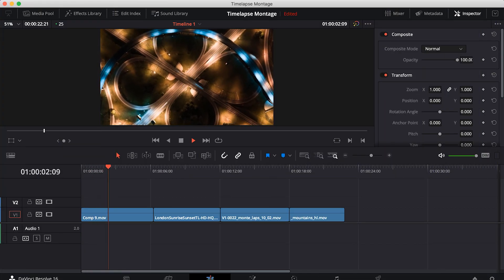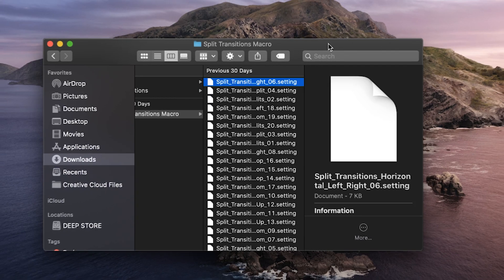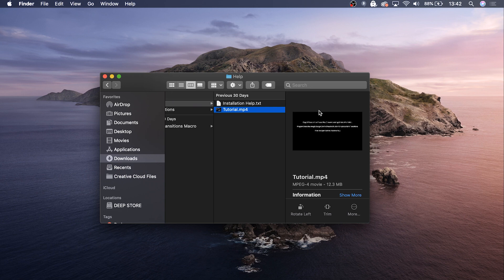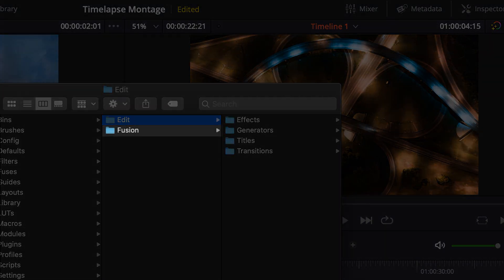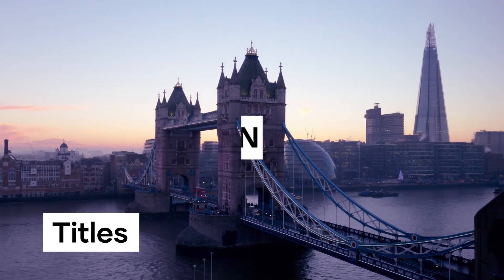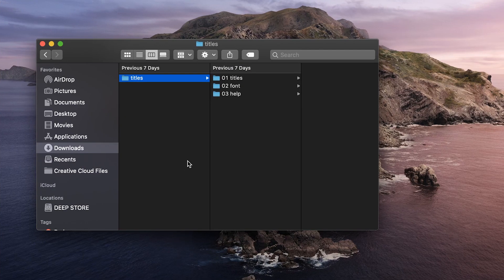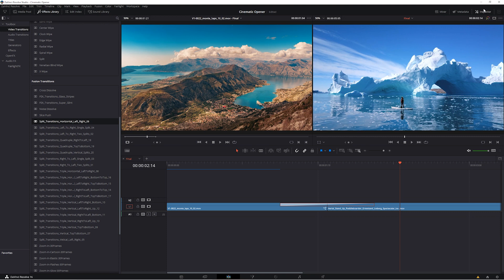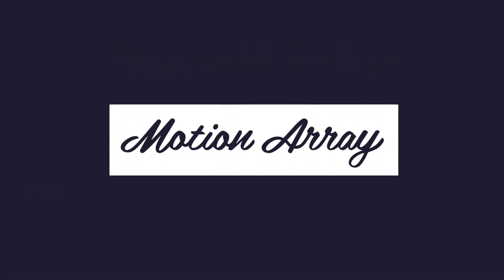How To Install DaVinci Resolve Macros (2020)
In this video we're going to learn how to install DaVinci Resolve Macros to help you save time and make your videos look awesome! Check out this article for more info on Resolve Macros!

0:00 - Intro
0:23 - Downloading Your Macros
0:45 - What Version Are You Running
1:23 - Where To Install Them
2:21 - What Are These Categories
3:36 - Don't Forget The Font
3:54 - Where To Find Them In Resolve
4:52 - Outro